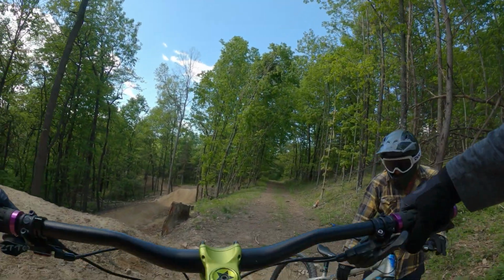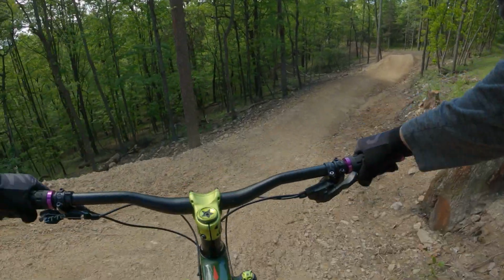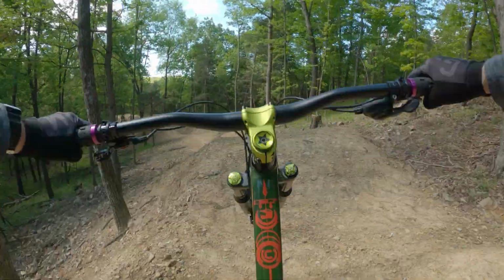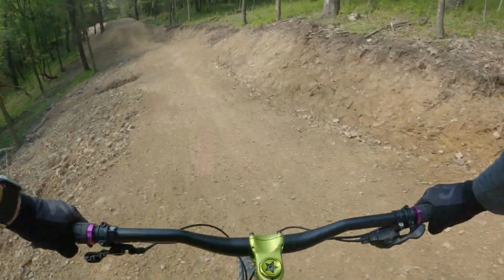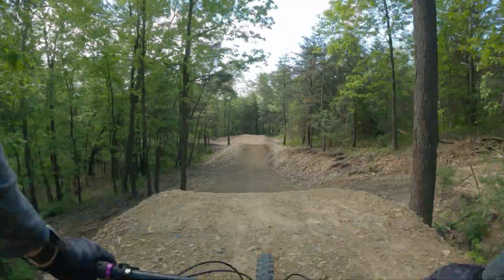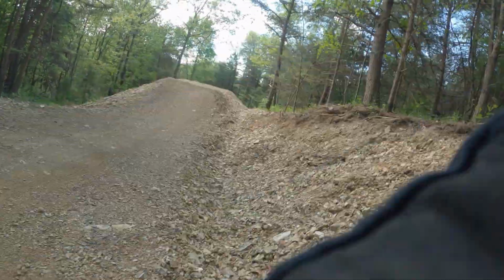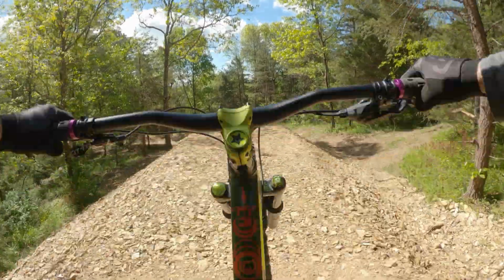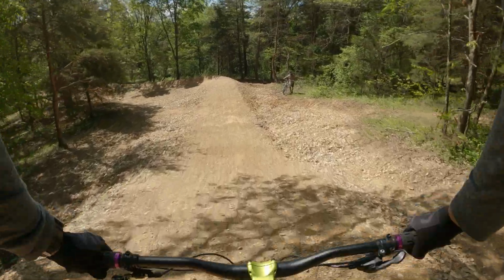Park Day at Bryce Resort!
Thats right! We're at Bryce for this one! I ride the super good blues, the amazing carbomb and the infamous, Pickleback(Picklebomb). I had a super good 2 days of riding! Weather was good on day one with some rain and day 2 we got the wind! I tried to label the trails we were on so I hope I did mess any.

I'd also like to take a second and tell you about Pastimes! Its a great app where you can set up to ride mountain bikes, hike, or literally anything outdoors, with other people! You set the time, date, how long you'll ride or whichever activity you do and your skill level and other from around you can see this and join you! A lot better than Facebook groups and trying to link up and going through that mess, click the link, give Pastimes a try and I'm sure you'll love it!